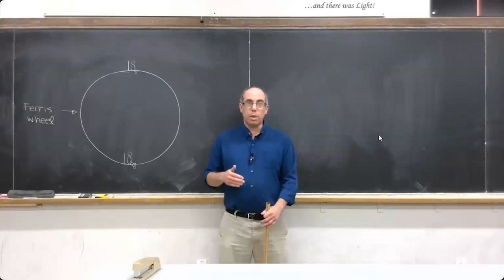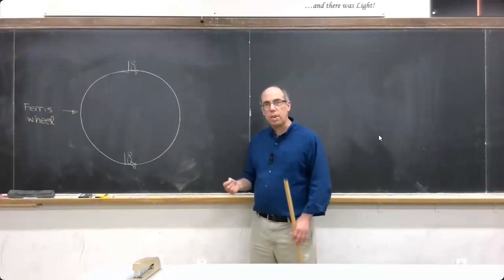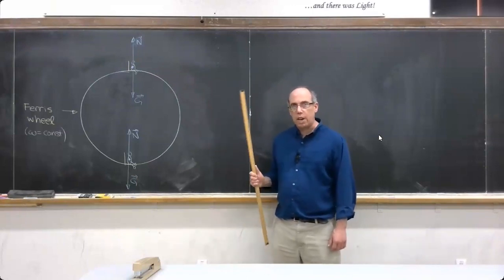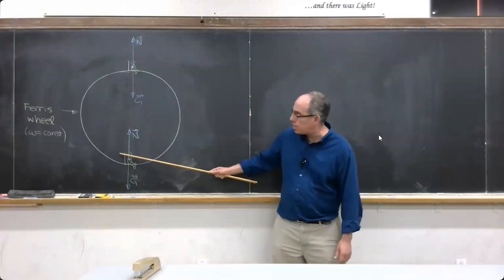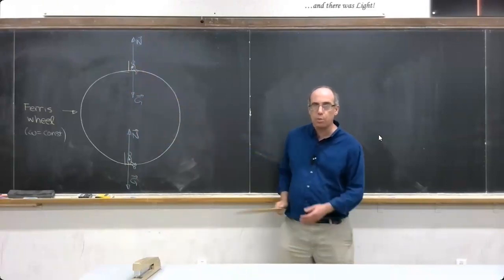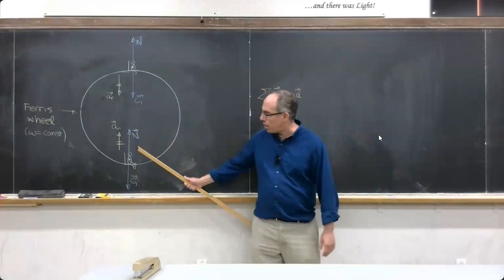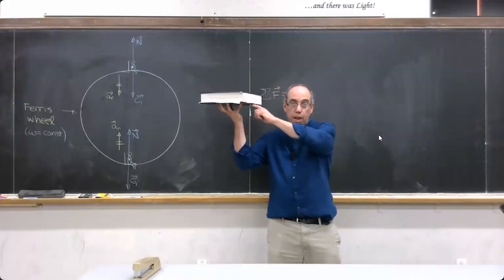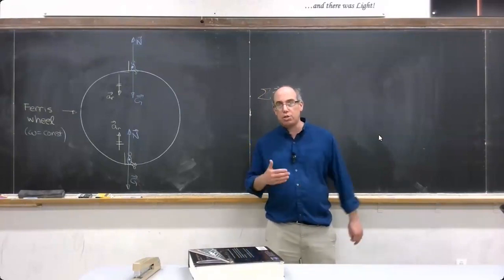Rotational Motion Part 1: Video 8 - Ferris Wheel Conceptual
Conceptual discussion of the forces acting on a rider on a Ferris wheel.